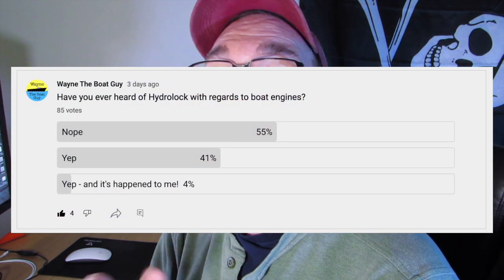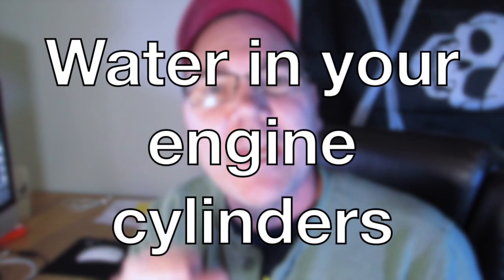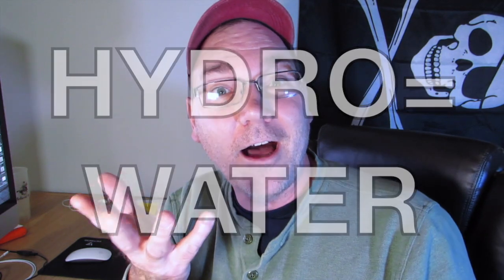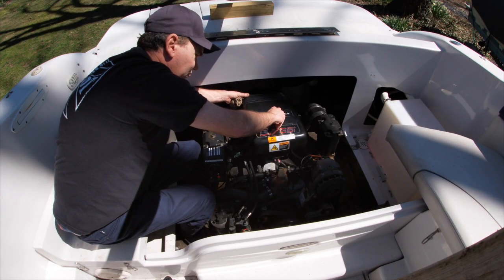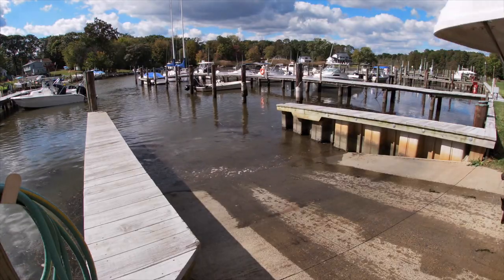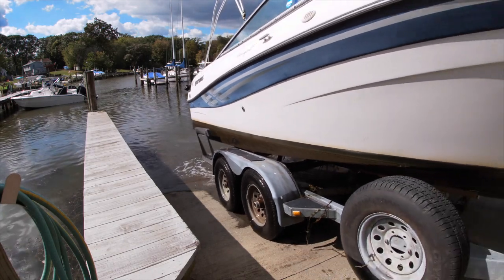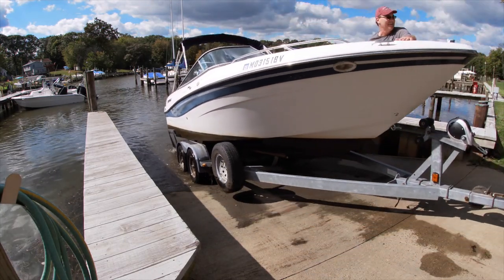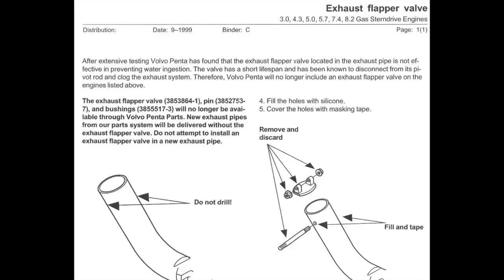Hydrolock Boat Engine - How it can happen!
Prevent hydrolocking your boat engine with these boat launch tips and boat ramp tips. If you have a sterndrive engine (an inboard outboard or I/O engine) in your boat you are at risk of hydrolocking your engine if you are careless or unlucky. To be a smart and safe boater we need to be aware of three main ways that a boat engine can get hydrolocked. I cover the basics of what we need to know about hydrolock in our sterndrive and inboard/outboard marine motors in this video.

One of the main ways an engine can get hydrolocked really surprised me because it can easily happen when launching your boat! If you are are a new boater and looking for tips to be a better boater, understanding hydrolock and how to prevent it is worth knowing because it can save your engine from needing to be replaced or rebuilt!

Timestamps:
00:00 Introduction
00:15 Definition of Engine Hydrolocking
01:00 Inboard Outboard Boat Engine Hydrolock Risks
01:25 How water can enter your engine to create hydrolock
04:48 How to prevent hydrolock
05:38 What to do if your engine might be hydrolocked